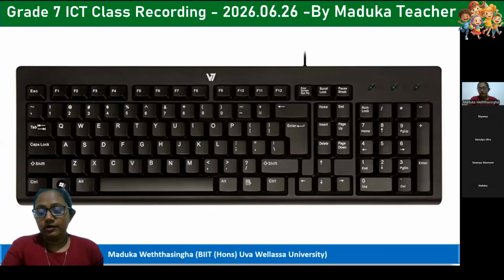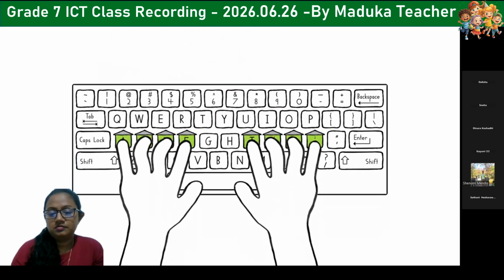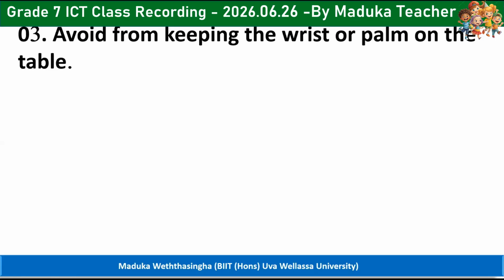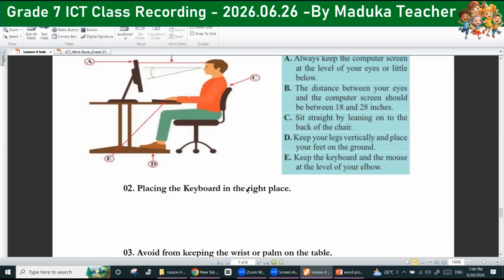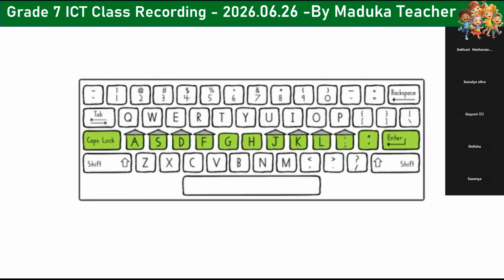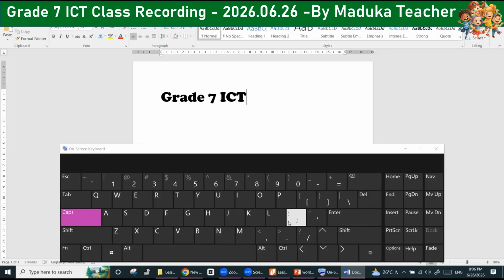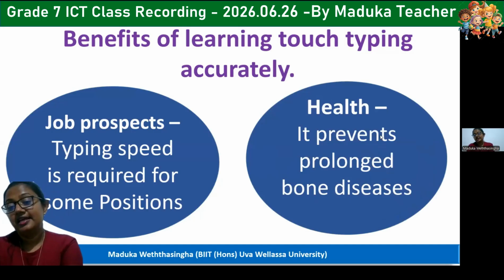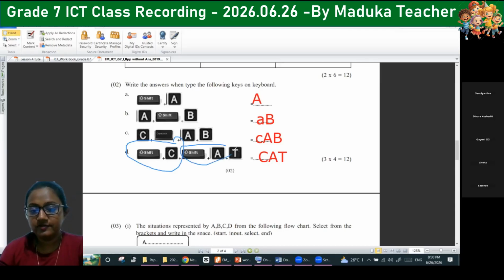How to use Keyboard correctly |Grade 7 ICT-Lesson 4 | 2026.06.26 Recording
⌨️ How to Use the Keyboard Correctly | Grade 7 ICT – Lesson 4 | English Medium | 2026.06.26 Online Class Recording

Welcome to ICT with Maduka Teacher!

In this Grade 7 ICT English Medium lesson, students will learn the correct way to use a computer keyboard. This lesson covers proper finger placement, typing techniques, and the functions of commonly used keys to help students improve their keyboard skills.

📚 In this lesson, you will learn:

Introduction to the computer keyboard
Correct finger placement on the keyboard
Home row keys and touch typing basics
Functions of important keys (Enter, Spacebar, Shift, Backspace, Ctrl, Alt, Tab, Caps Lock, etc.)
Tips for improving typing speed and accuracy
Good posture and keyboard usage habits

This video is a recording of our Grade 7 ICT English Medium online class held on 26 June 2026. It is ideal for students revising the lesson, preparing for school exams, and developing essential computer skills.

Grade 6–9 ICT (English Medium)
ICT practical lessons and tutorials
Microsoft Office lessons
Online class recordings
ICT exam preparation and revision